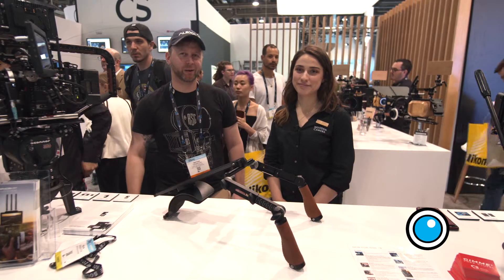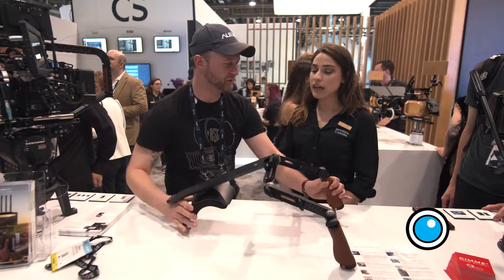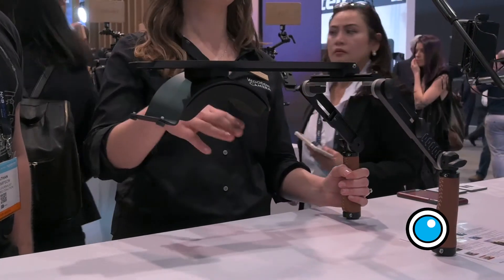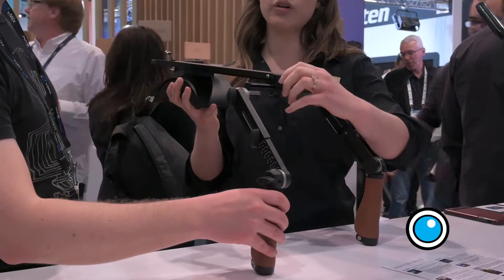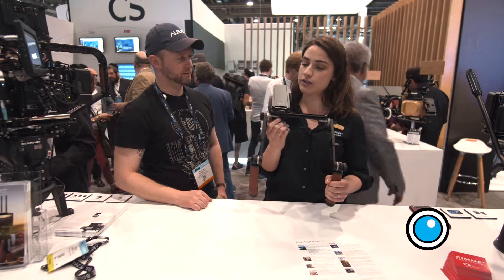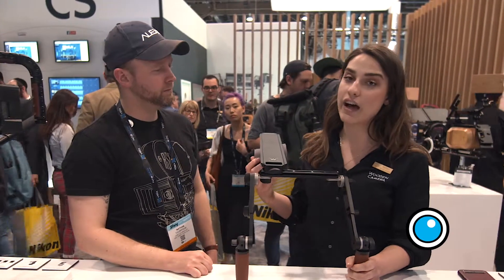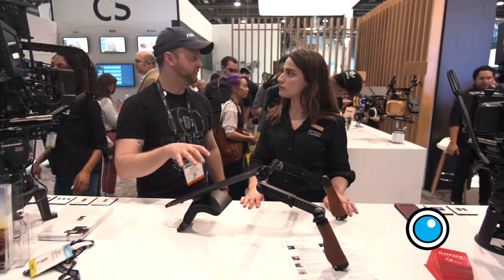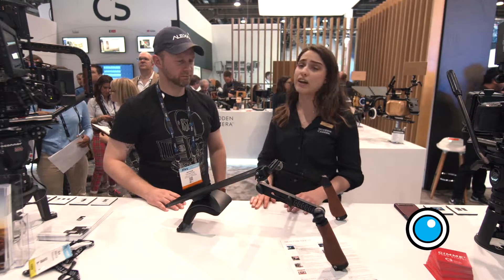NAB 2019: Wooden Camera's Shoulder Rig V3 Pro